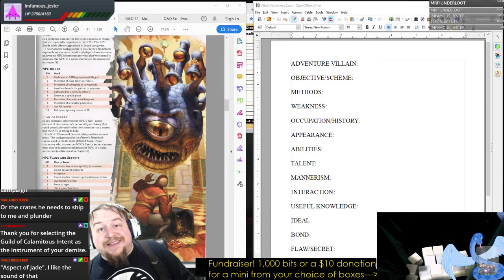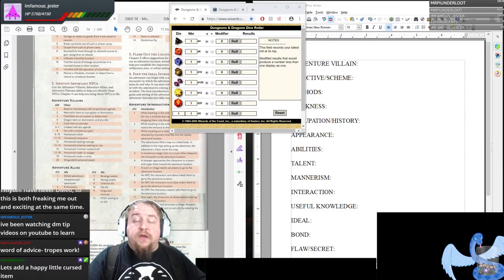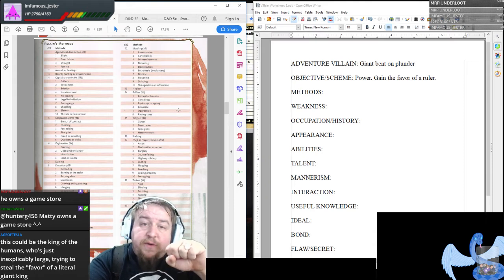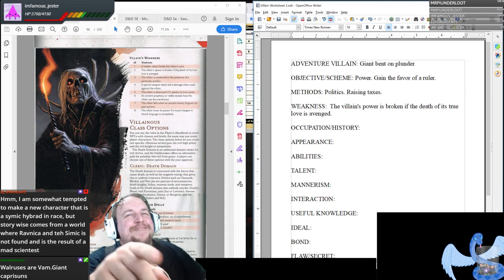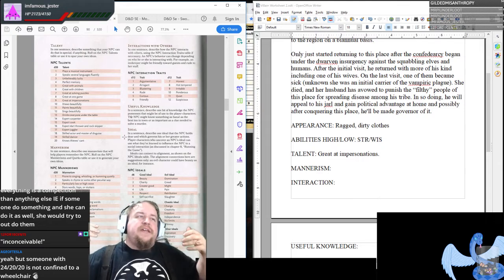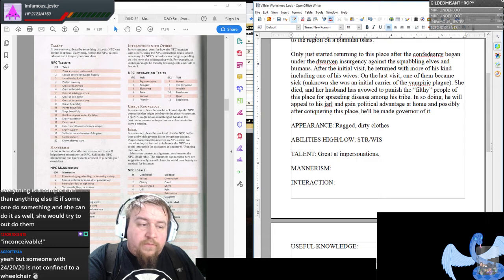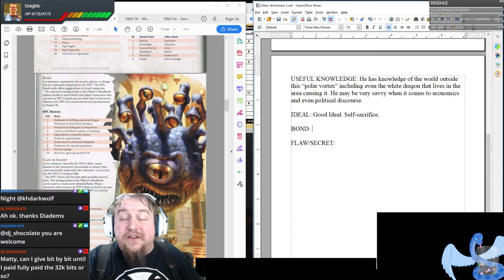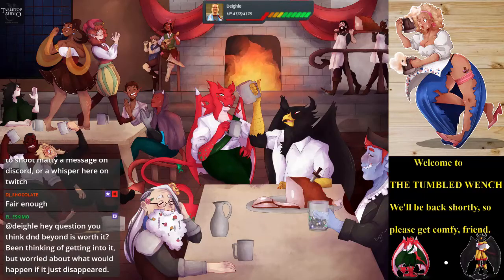D&D 5E Campaign Creation: Villain Creation for the Campaign Using the DMG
Moving forward in plotting for the story taking place with the 5 PCs and setting we forged last week, here are two lessons in how to randomly generate villains and give them depth.

Join us for more character creation, storytelling, and a good time at the (virtual) tabletop TUE-SAT starting at 11:00 p.m. Eastern on Twitch!